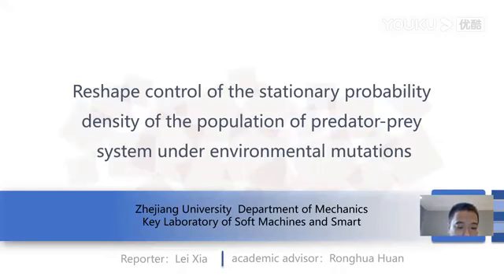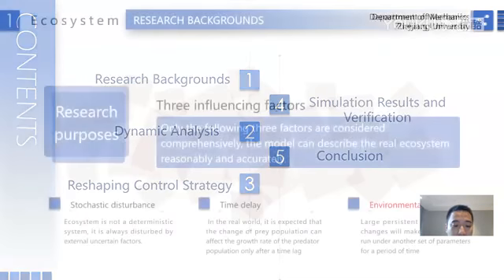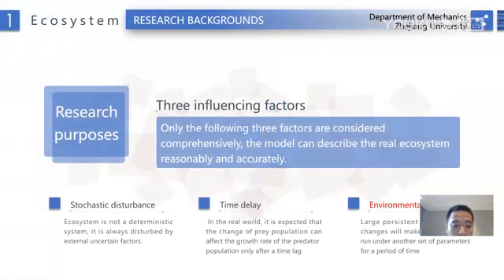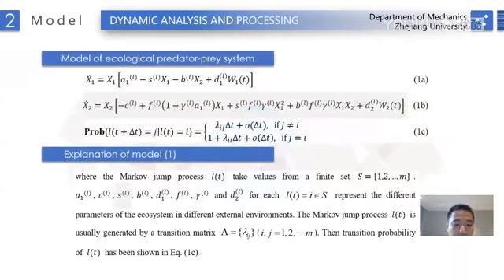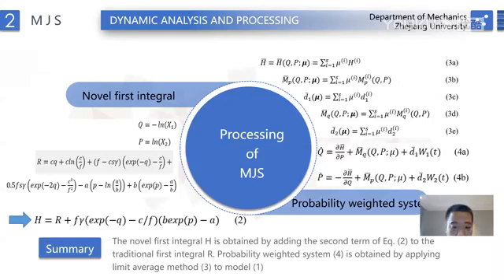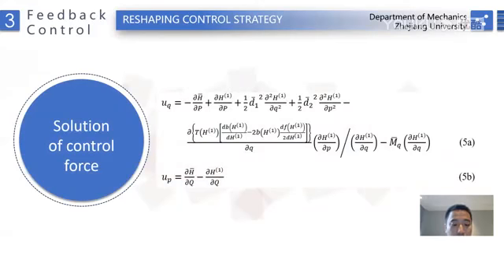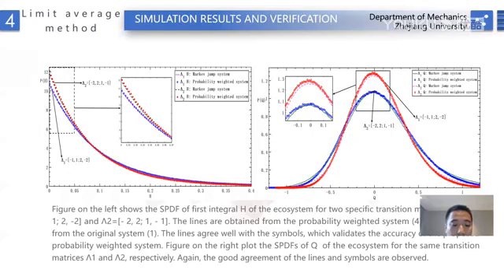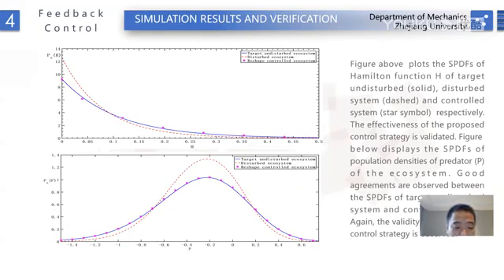xialei Rebalance control of a predator prey system under abrupt changes